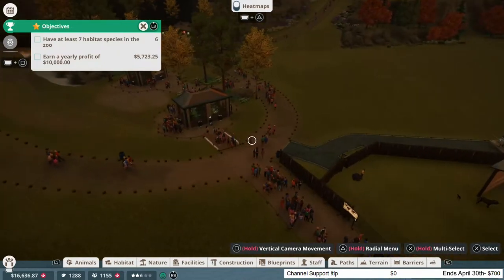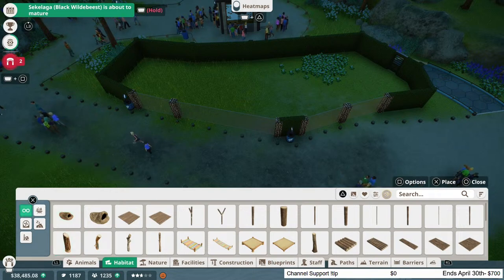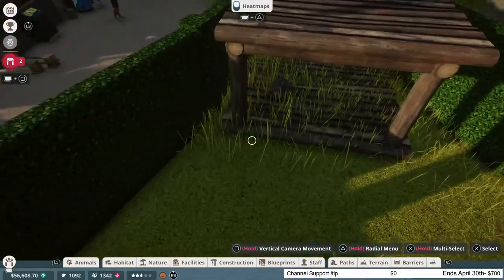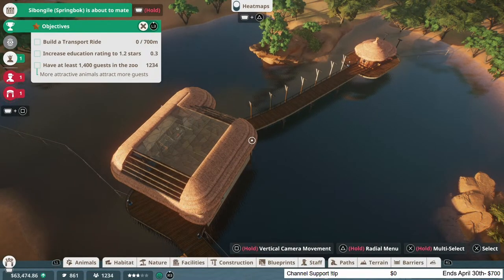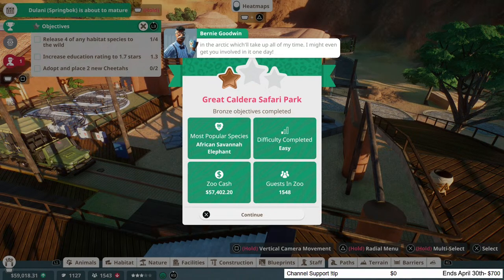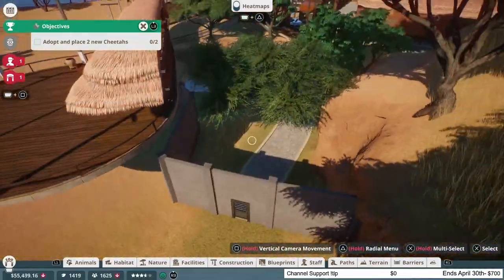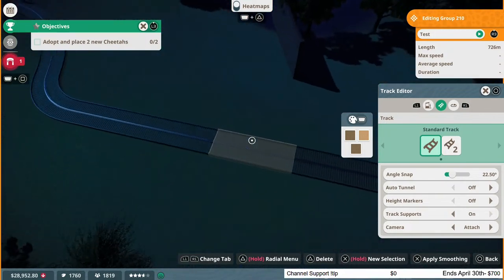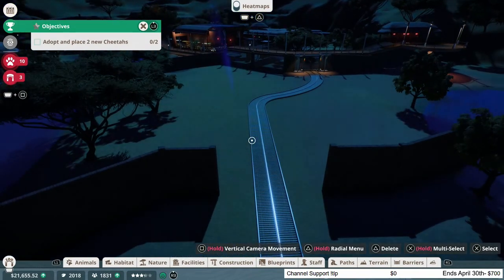Hanging Out With The Cute Animals On Planet Zoo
Welcome to a nice chill stream of me playing Planet Zoo. Building habitats, encolosures and filling up the zoo. Doing some challenges and just learning the game while chilling and chatting.

$5 - Toss a coin to your streamer
$6.66 - MR MIME SCARE
$25 - Shut up and take my money!
$50 - Wow
$69 - STREAM LOVER
$100 or more - OH MY GOD

STREAM RULES
●Pease write in English●
●No spoilers. Anything that hasn’t happened or been shown yet is a spoiler●
●Don't be offensive to others, or me●
●Don't self promote or promote any other content creator / streamer in my chat●
●No backseat gaming (Do not tell me how to play) If I want help I will ask●
●Don't clog up the chat with really long messages or SPAM (channel emoji are fine)●
●Don't attention seek, be patient for a response●
●Don't beg to be a mod, VIP or for someone to gift a membership to you●

YukiaFatalis, Flying Otter, Cobra, Regillio irodikromo, dan_the_red_devil, Unlucky Guardian, Jeff Robinson, Arami Ragnarok